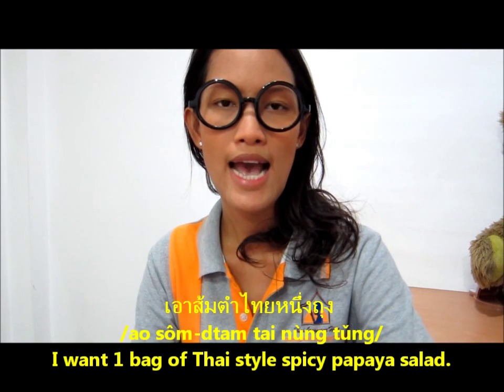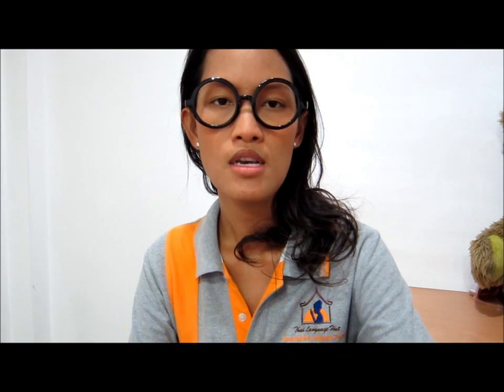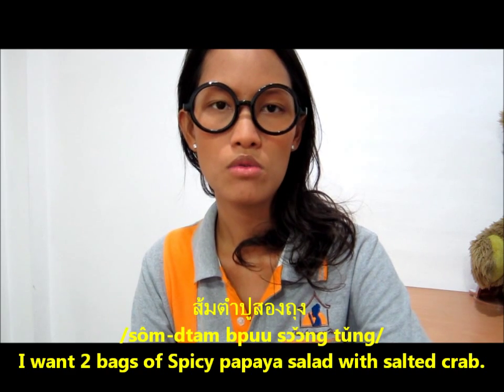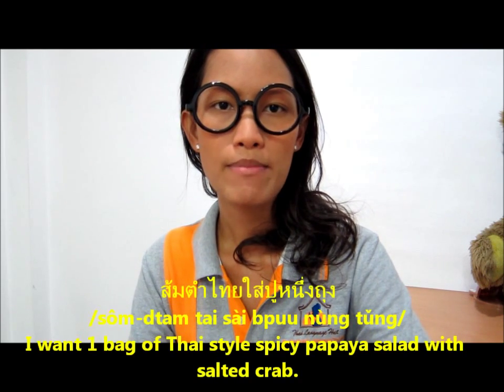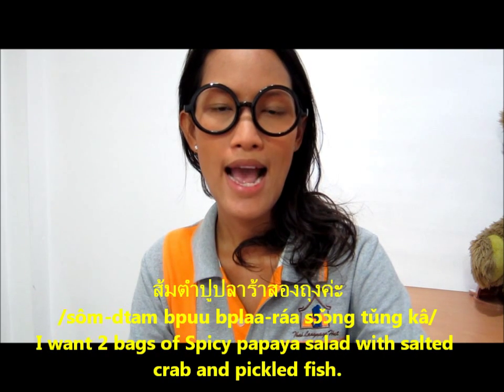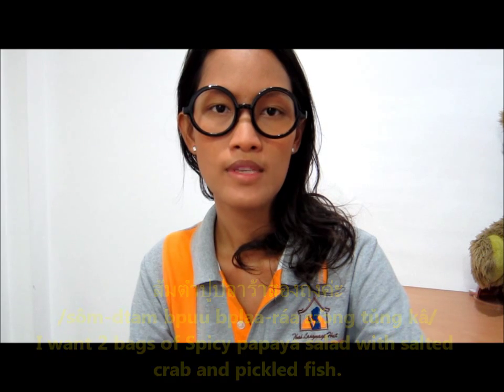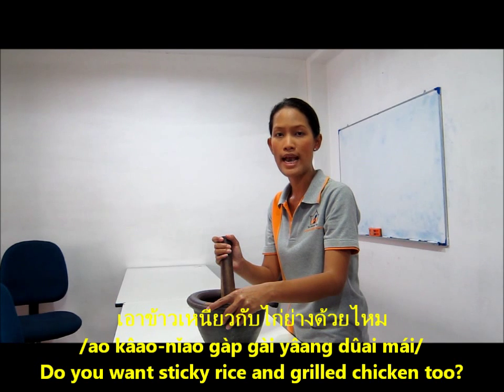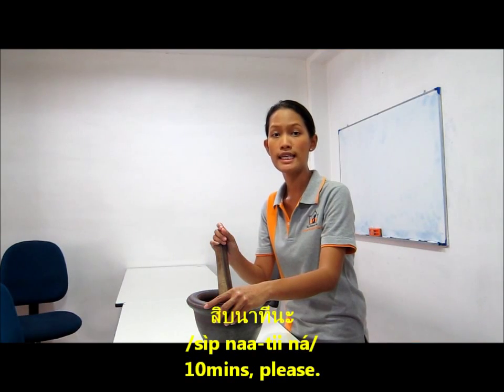Learn Thai | How to order Somtam (ส้มตำ) 1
If you like this Thai lesson, please click on the like button.

In this Thai lesson we will learn how to order ส้มตำ somtam ...everyone in Thailand should know how to do this. Somtam is once of Thailand's most important national dishes.

We do lessons at our school, at a site of your choice in Bangkok or learn Thai Online using Skype.